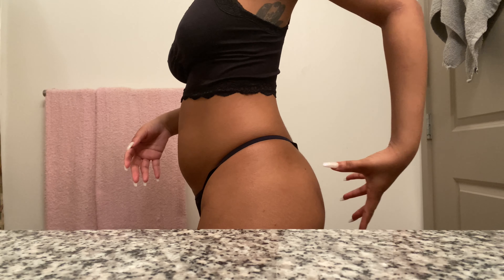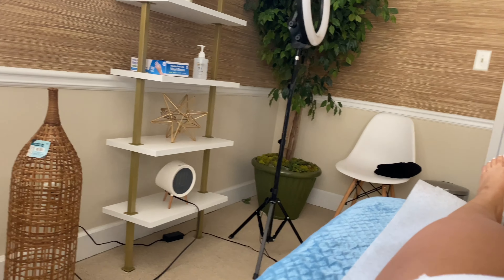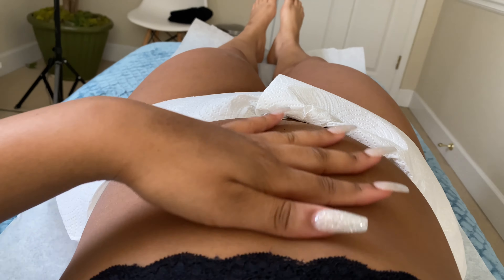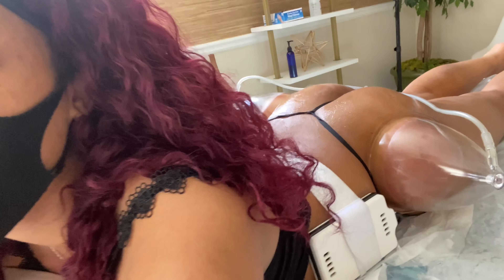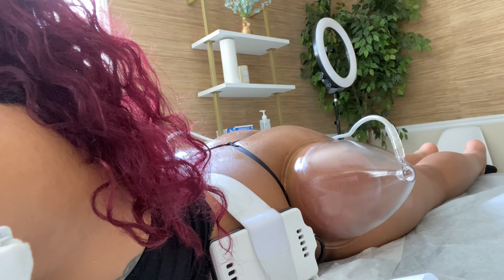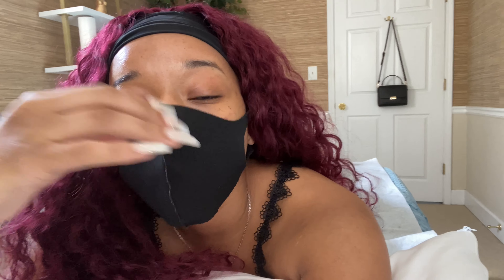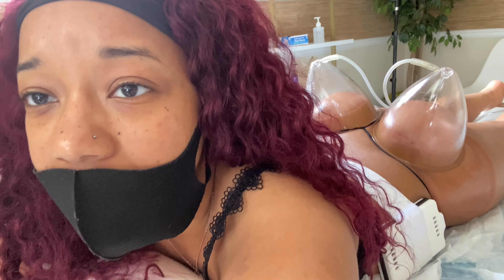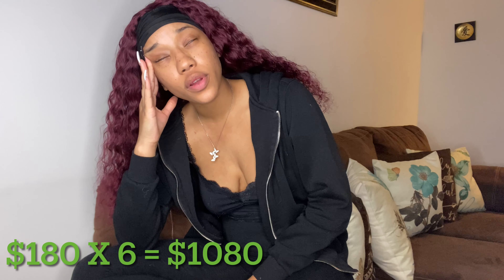MY LIPO CAVITATION EXPERIENCE | DID IT WORK? THE TRUTH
This was my lipo cavitation experience. I paid for 6 sessions and got it done in Atlanta. The sessions were affordable in my opinion.